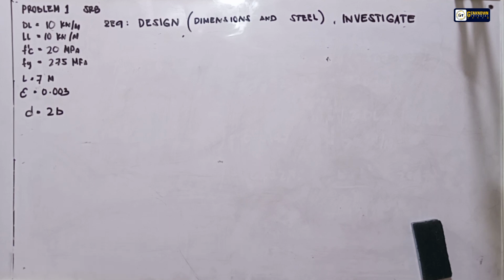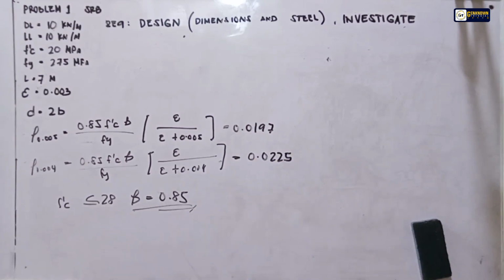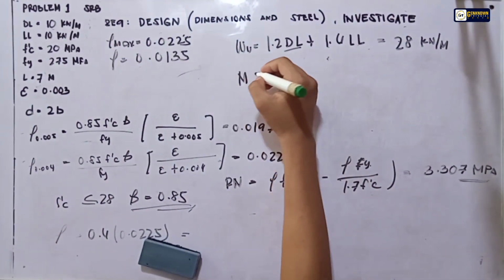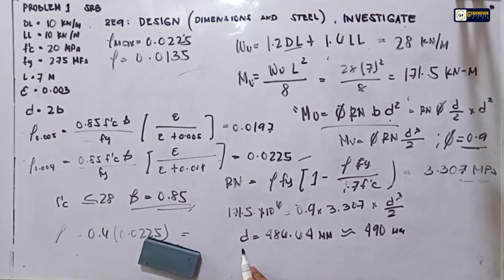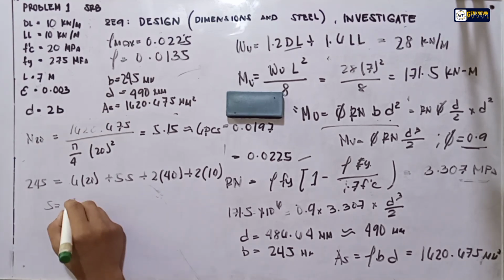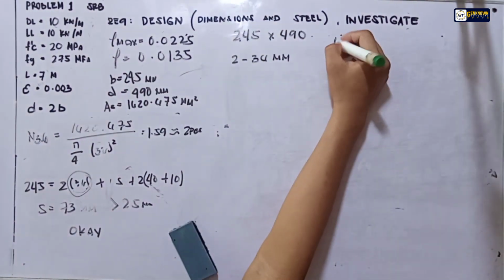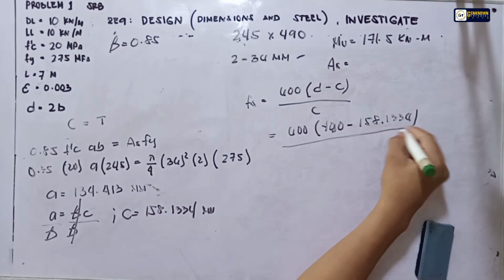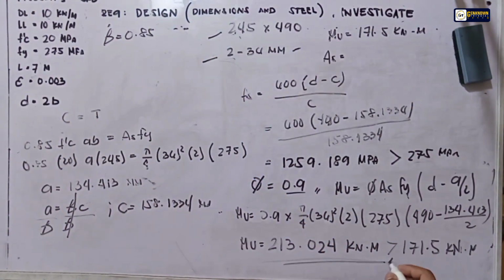Singly Reinforced Beam| Problem 1- Design and Investigation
Reinforced Concrete/ Pre Stressed Concrete

Singly Reinforce Beam (SRB)

Problem 1 :

Scenario No.1 Tension Controlled Beam

Design and Investigate (Dimensions and Steel Requirements)

Givens:
Dead Load = 10kN/m
Live Load =  10kN/m
f'c = 20 MPa
fy = 275 MPa
Beam Length = 5m
Strain = 0.003
Assume Depth= 2*Base